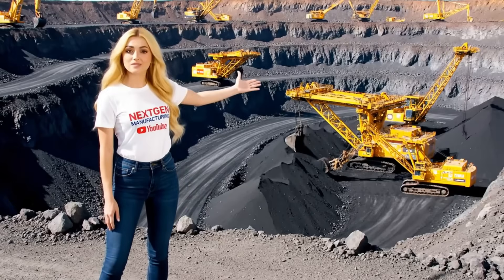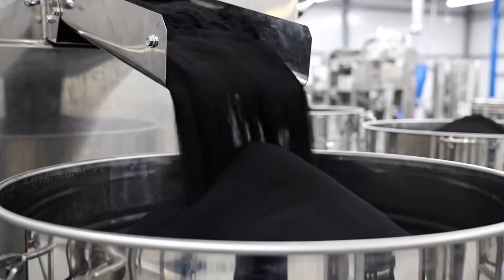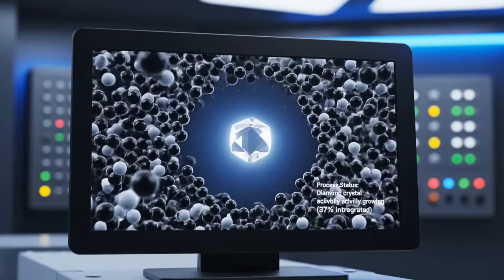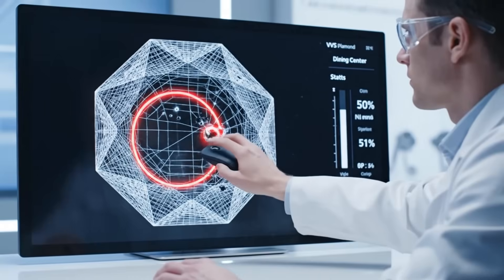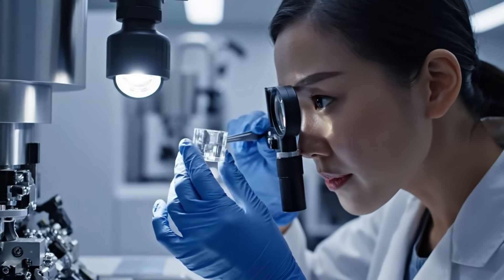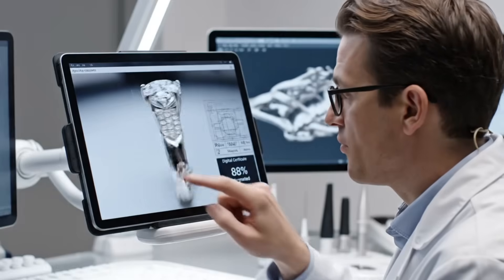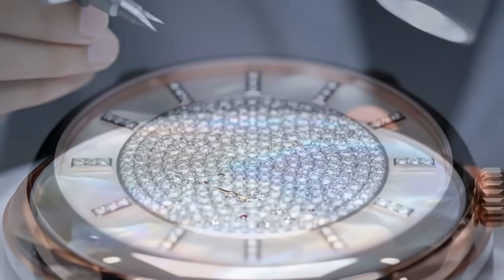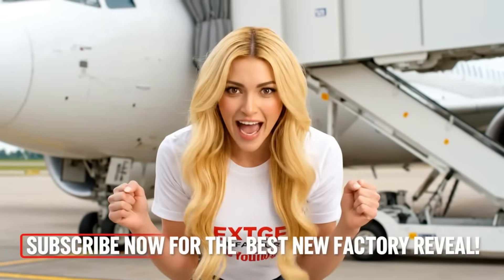Inside the World's Largest Diamond Factory: From Coal To Billions Dollar $ Gemstones (Full Process)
Welcome back to NEXTGEN MANUFACTURING! This video grants UNPRECEDENTED ACCESS inside one of the world's most secretive and specialized industrial facilities: the Diamond Synthesis Factory. We are uncovering the full process of how common, low-value carbon is transformed into Billions of Dollars worth of perfect, flawless diamonds.